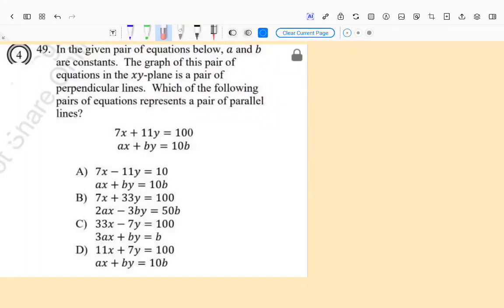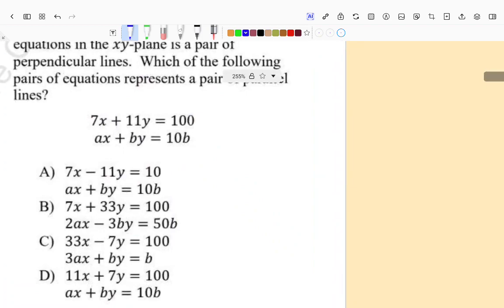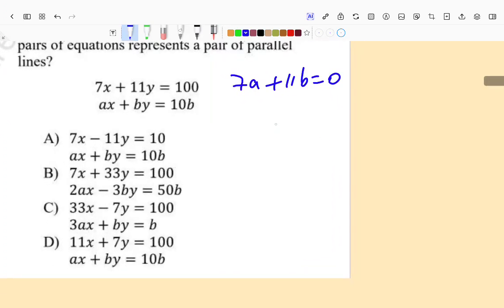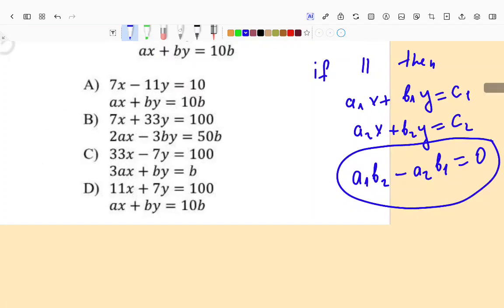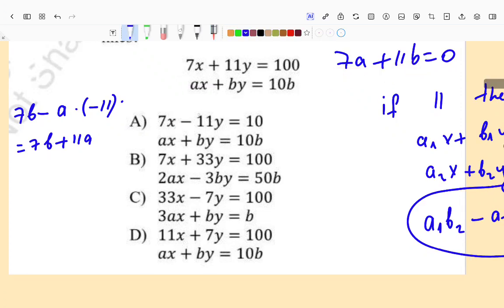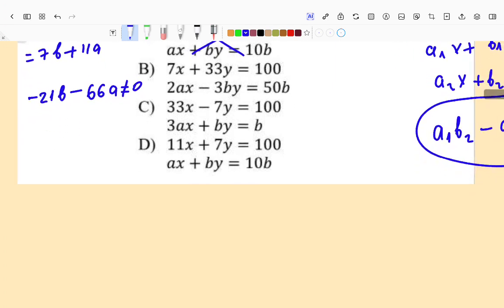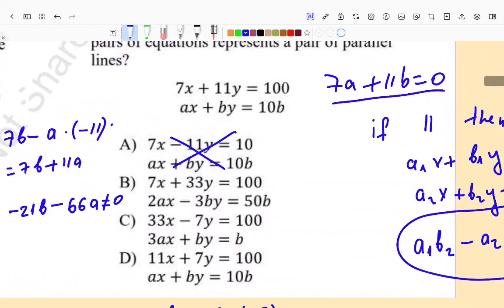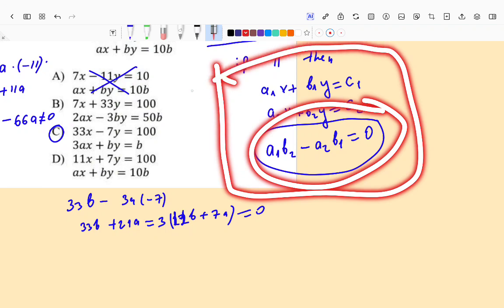Parallel and perpendicular lines.New formula.